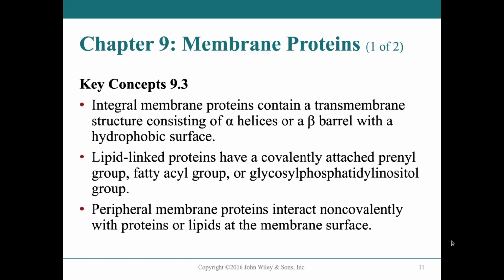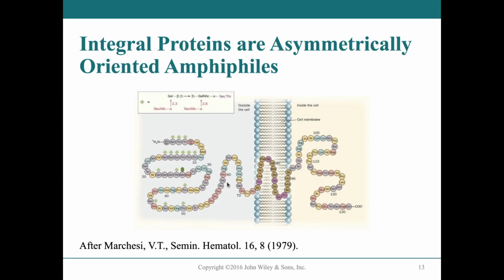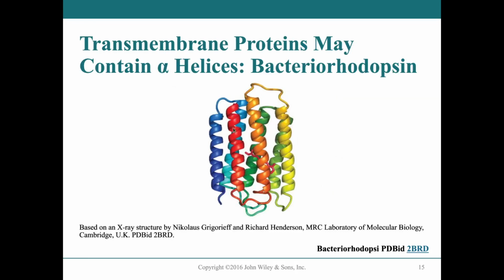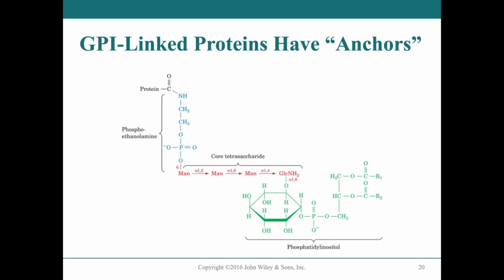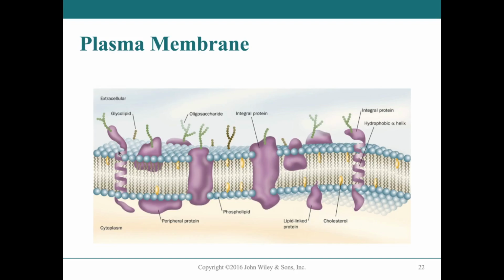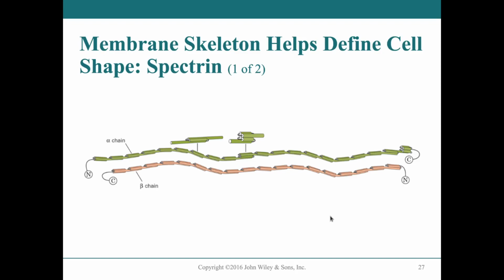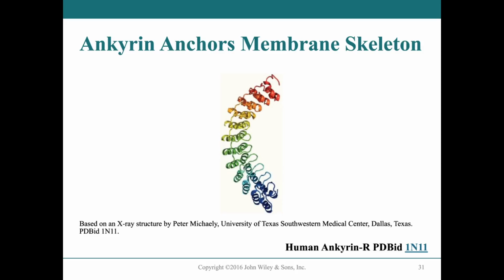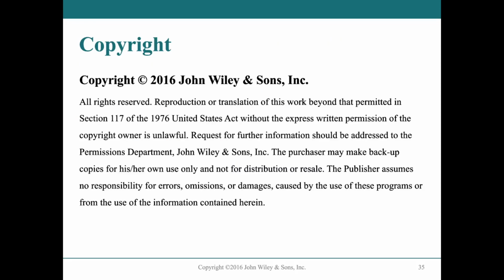Biological Membranes 2